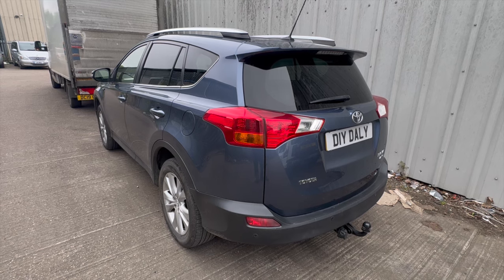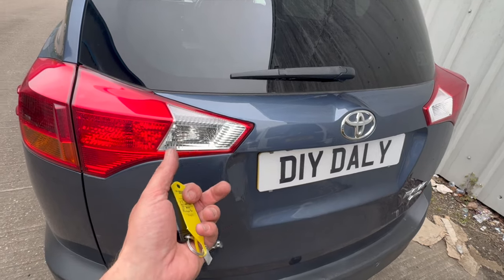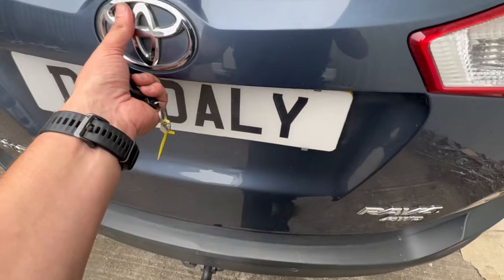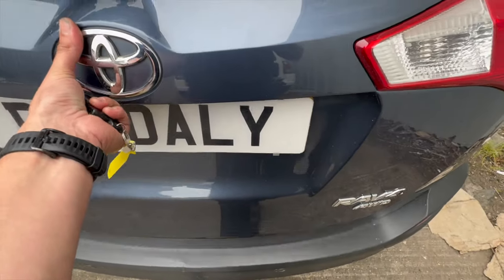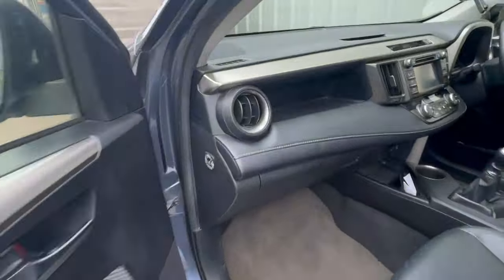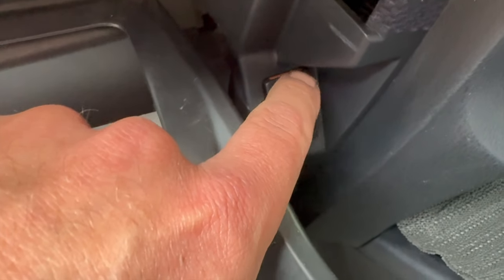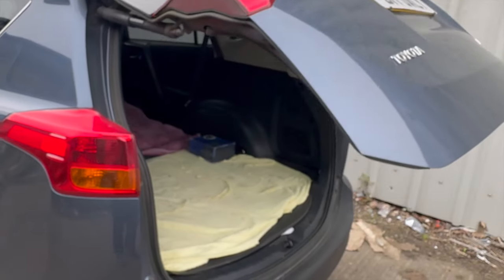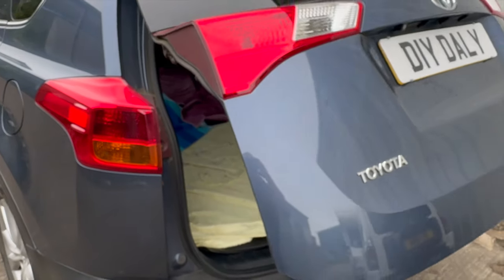Toyota Rav 4 Auto lift tailgate not opening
Toyota Rav 4 automatic opening tailgate not working , unable to open with button or key & tailgate has to be forced open! Check out this simple fix!